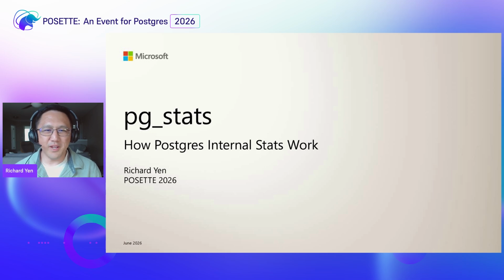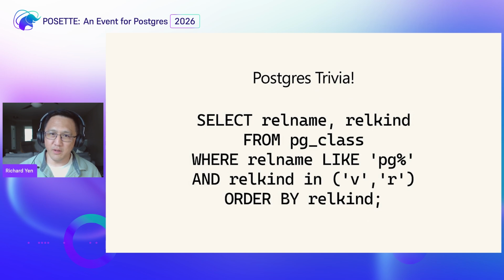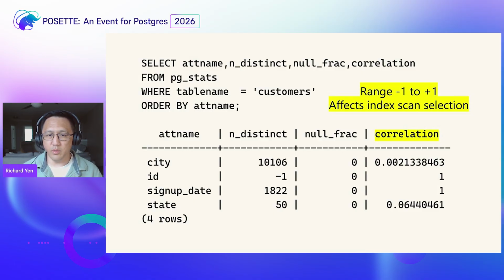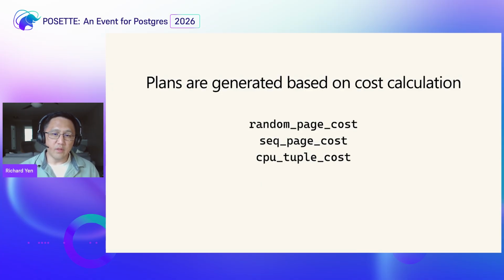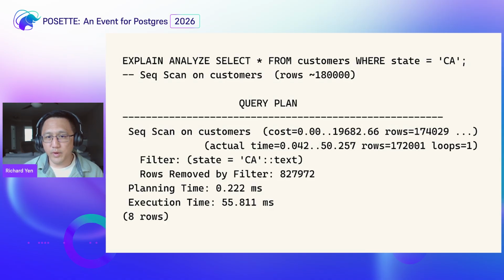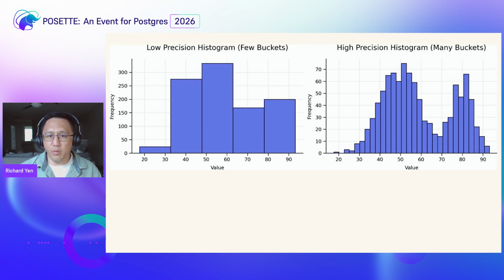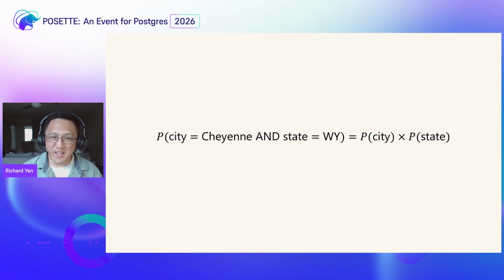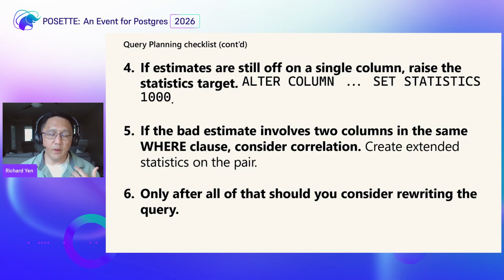pg_stats: How Postgres Internal Stats Work | POSETTE: An Event for Postgres 2026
Learn how Postgres internal statistics influence query planning. Richard Yen (Microsoft) explains in his talk “pg_stats: How Postgres Internal Stats Work” at POSETTE: An Event for Postgres 2026. Abstract: Why does Postgres sometimes choose a Sequential Scan over an Index Scan, even when it seems slower? The answer almost always lies in the statistics. The query planner relies on a mathematical model of your data distribution to make decisions, and when that model is wrong, performance suffers.

In this session, we will crack open the pg_stats view to understand exactly how Postgres "sees" your data. We will cover histograms, most common values (MCV), and correlation. We will also explore Extended Statistics, a powerful feature for fixing bad query plans on correlated columns (like City and State), ensuring your planner stops guessing and starts knowing.

Richard Yen is a Senior Software Engineer at Microsoft with over 20 years of hands‑on experience operating PostgreSQL in production environments. He has worked across support, SRE, and engineering roles, helping organizations design, run, and recover large‑scale PostgreSQL systems. Richard’s work focuses on reliability, observability, and disaster recovery—bridging the gap between PostgreSQL internals and real‑world operational practices. He is a frequent contributor to the PostgreSQL community through talks and writing, sharing lessons learned from incidents, outages, and long‑running production systems.

► Video chapters:
⏩ 00:00 – Music & introduction
⏩ 00:30 – Why Postgres ignores your index
⏩ 02:00 – How the query planner thinks
⏩ 04:34 – Exploring pg_statistic and pg_stats
⏩ 06:10 – Understanding null fractions and cardinality
⏩ 08:15 – Most common values
⏩ 09:20 – Cost estimation for sequential and index scans
⏩ 12:25 – Why the planner chooses different plans
⏩ 16:30 – Understanding range selectivity with histograms
⏩ 18:35 – Improving planner accuracy with statistics
⏩ 19:55 – Improving planner accuracy with CREATE STATISTICS
⏩ 22:55 – Query planning checklist & final performance tuning tips